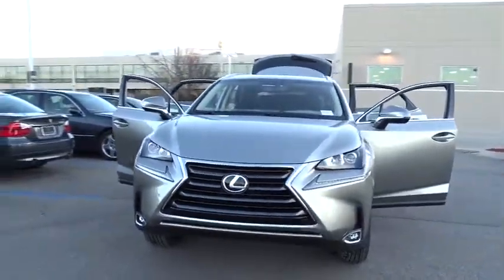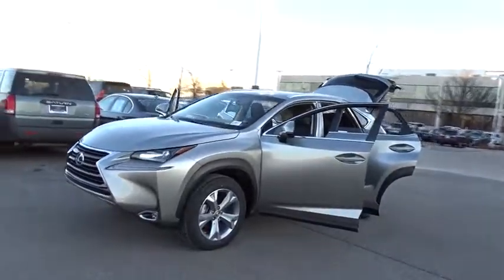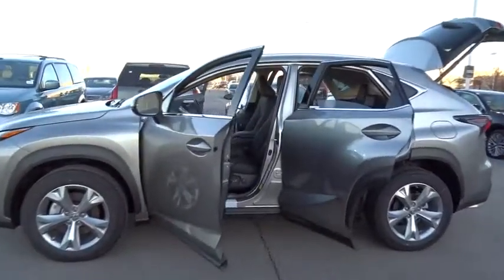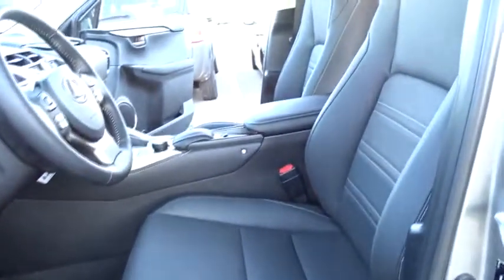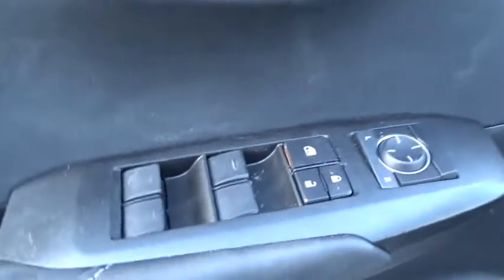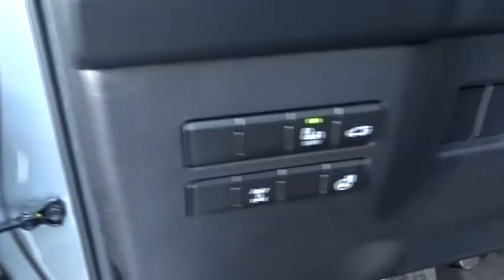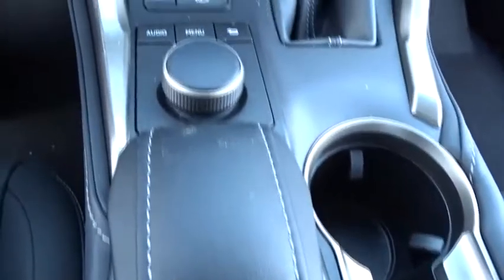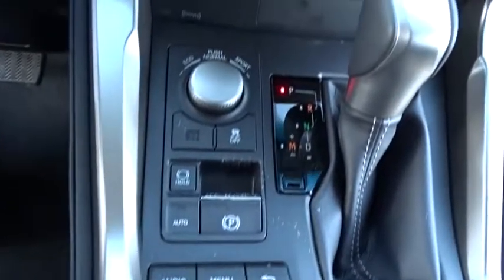2017 Lexus NX Palatine, Arlington Heights, Barrington, Glenview, Schaumburg, IL 33643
2017 Lexus NX
2017 Lexus NX NX Turbo - Stock#: 33643 - VIN#: JTJBARBZ4H2107863